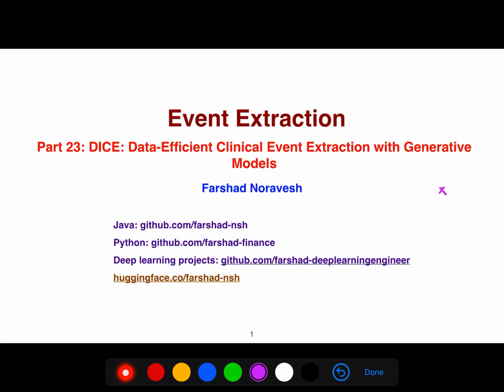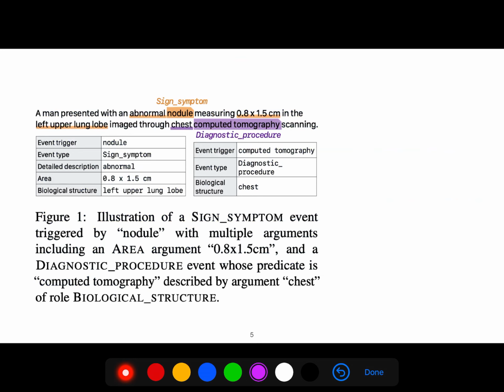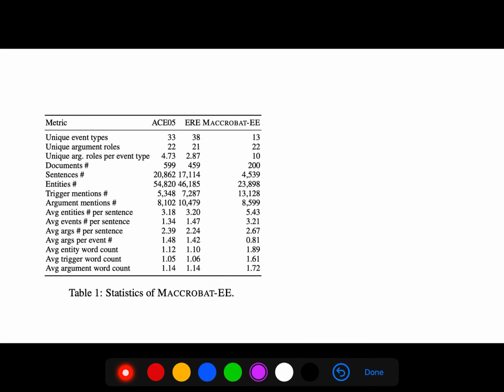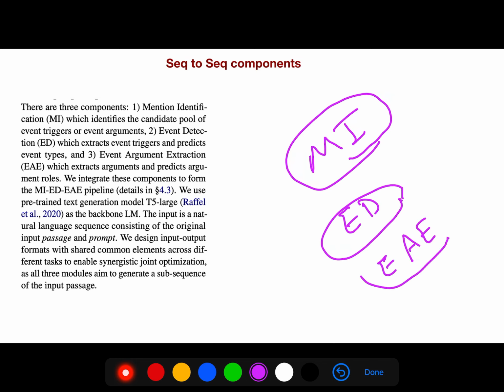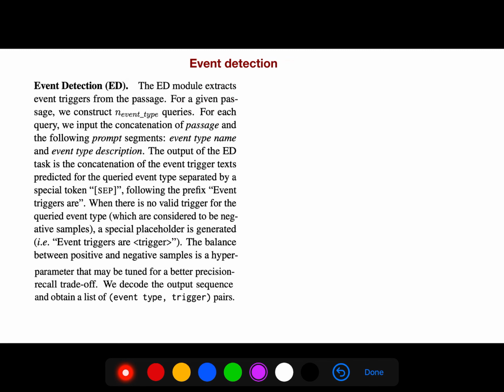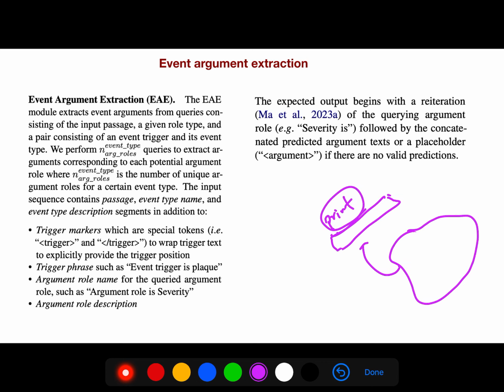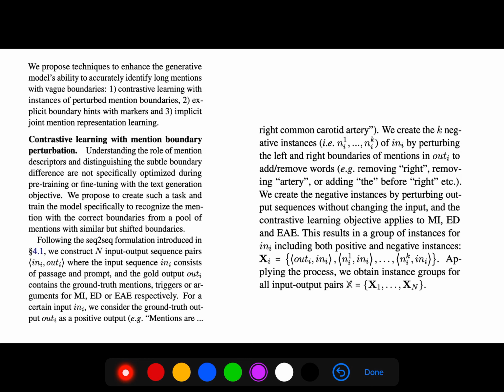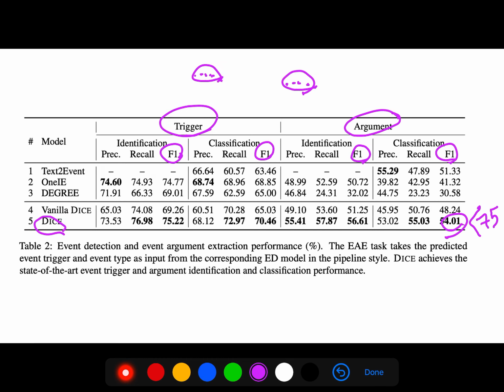Part 23: DICE: data-efficient clinical event extraction with generative models